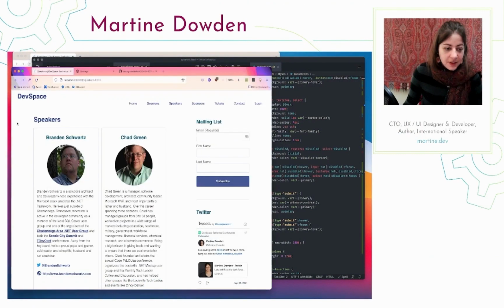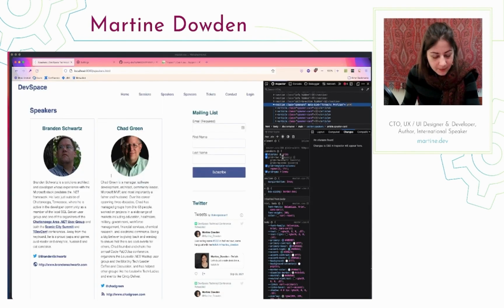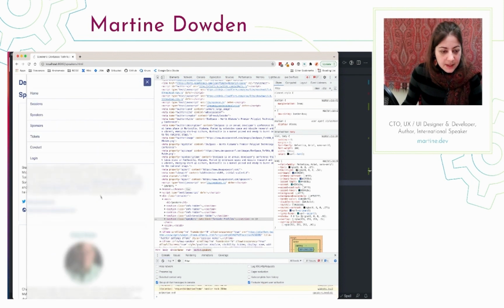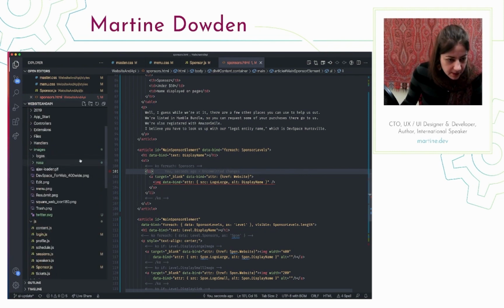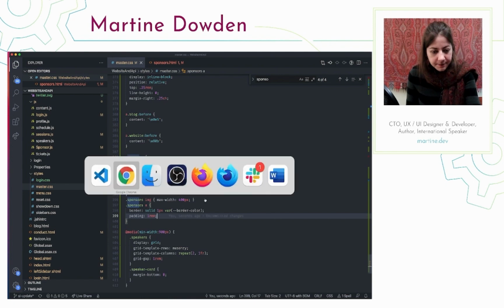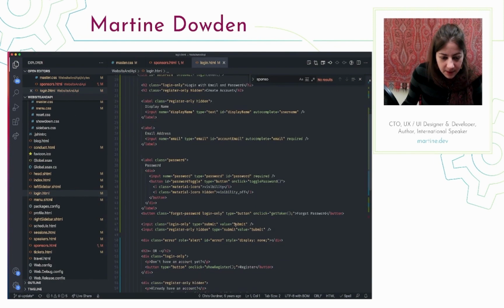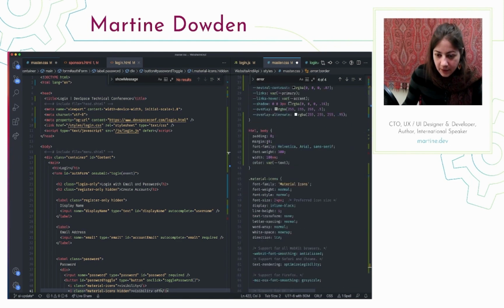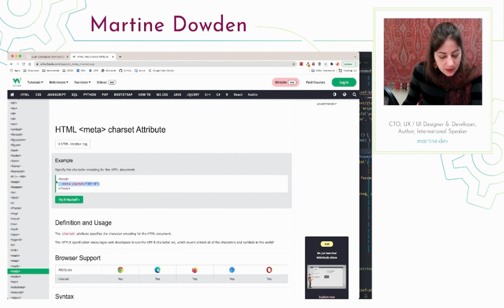E:06 Restyling devspaceconf.com: Experimental Features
Third twitch stream of the Restyling devspaceconf.com Website series where I take the devspaceconf.com website completely restyles the UI from the grounds for usability, accessibility, and visual appeal.
In the last episode, we add continue to style the speakers page and add a masonry grid. We also talk about browser compatibility and fallbacks.

The code for the project being worked on in this vide can be found on github